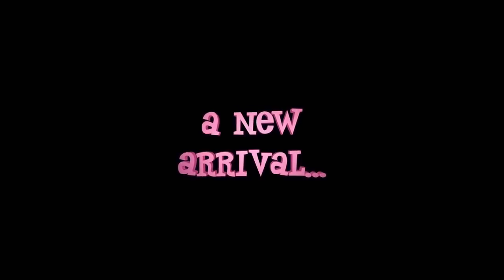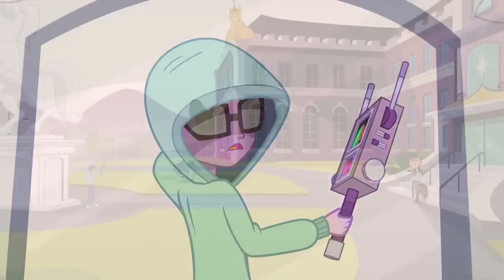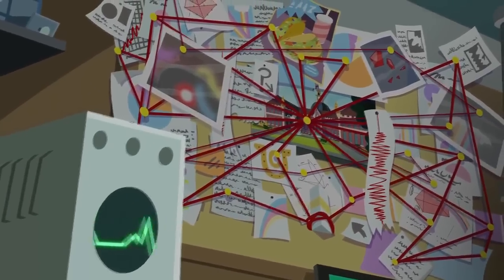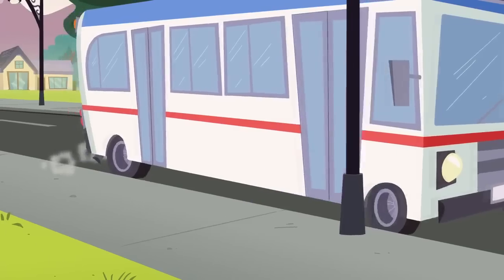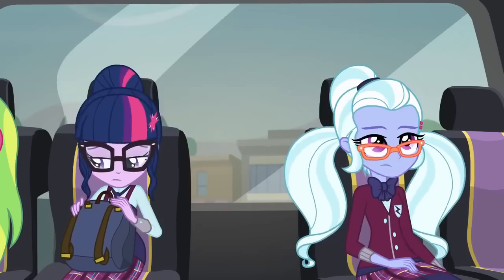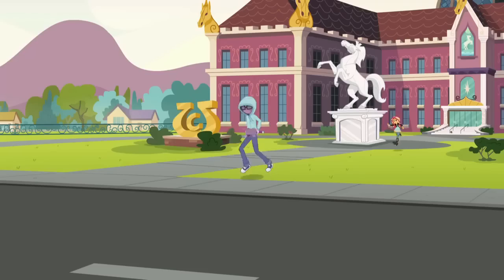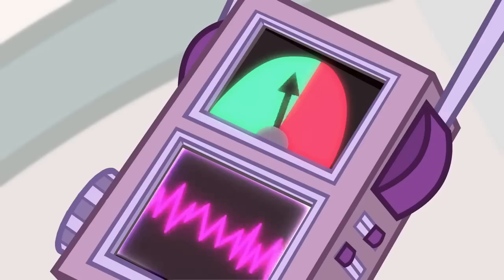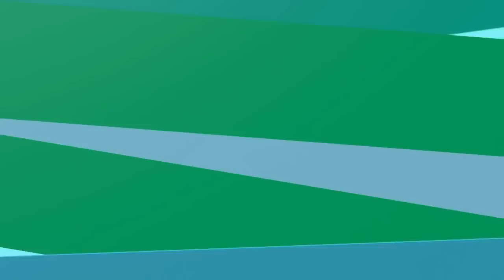My Little Pony Equestria Girls Friendship Games Trailer 2 Breakdown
♥ Join The Pony Nation
♥ -Show More-
Another Trailer for you guys!

♥Song credits-

♥Thumbnail from

♥ Lets Twitter!